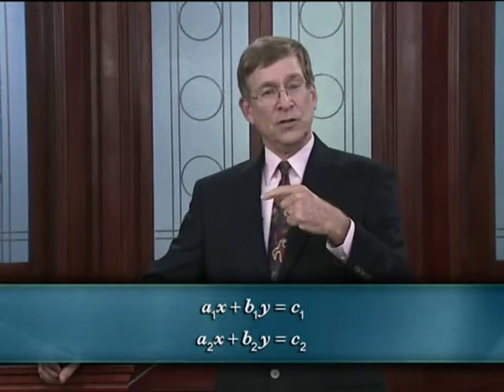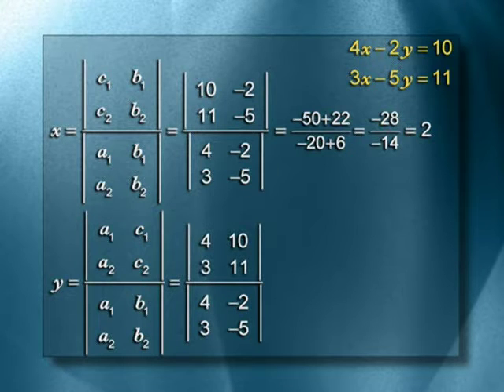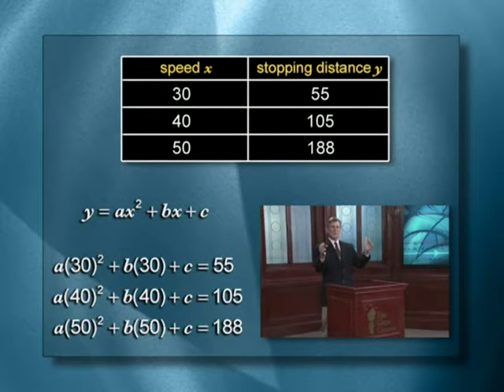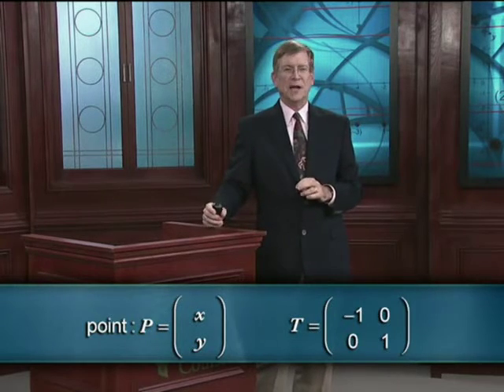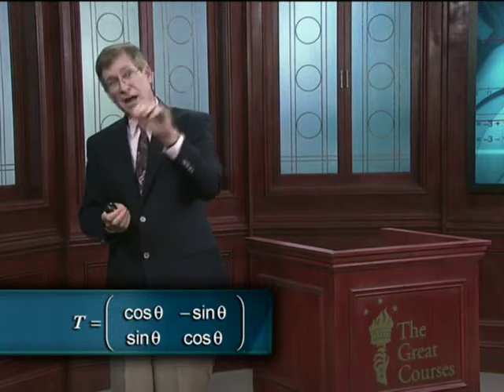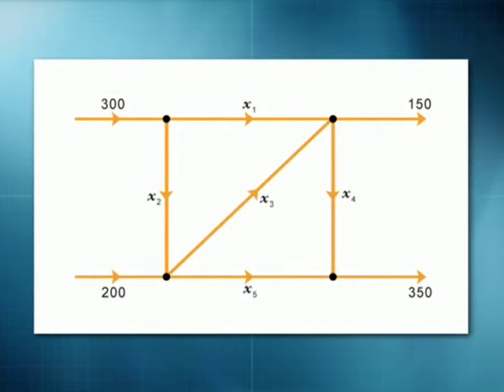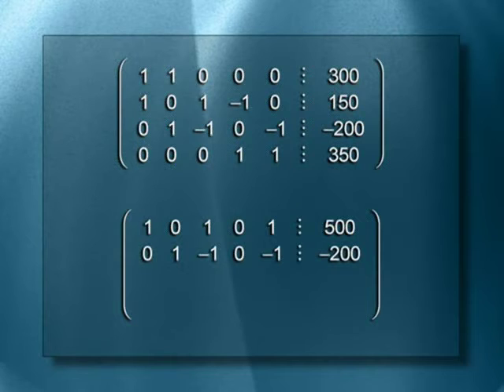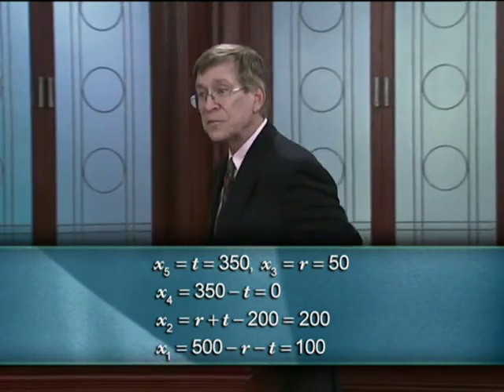28 Applications of Linear Systems and Matrices